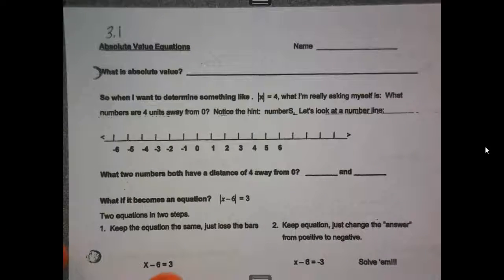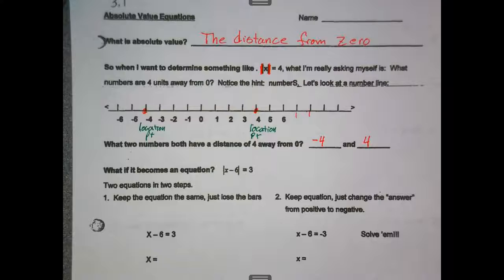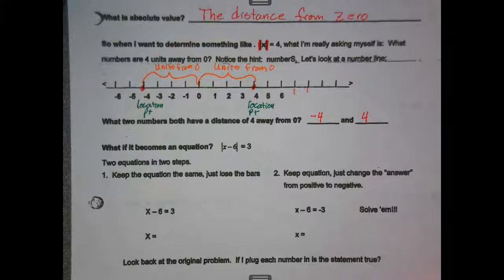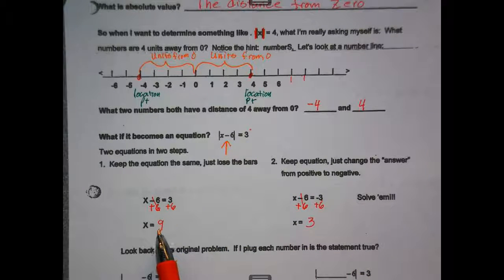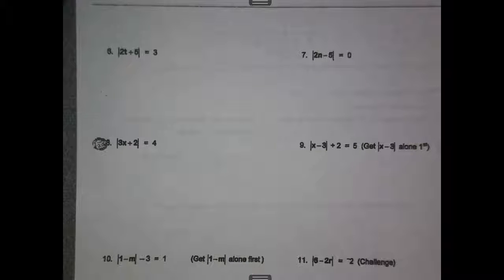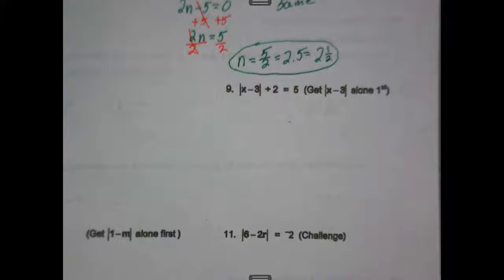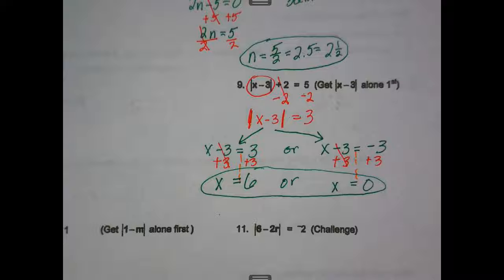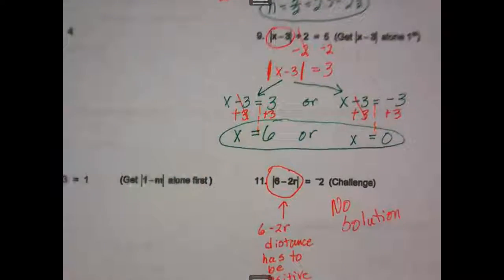A1 - 3.1 Notes Day #1 - Absolute Value Equations 2018-2019